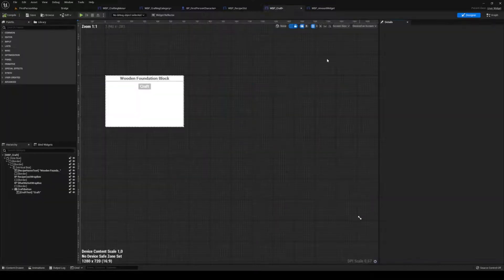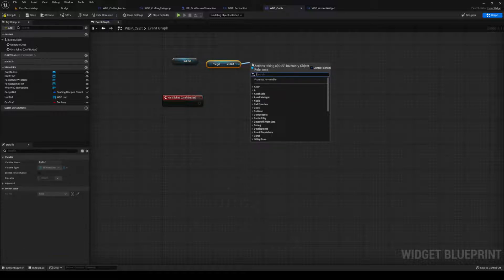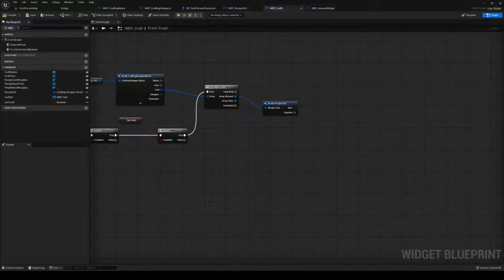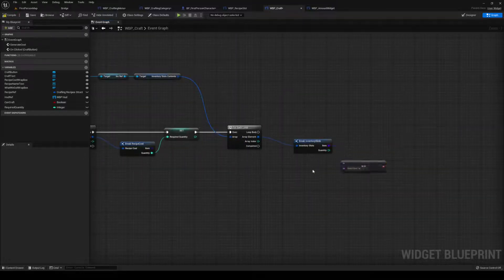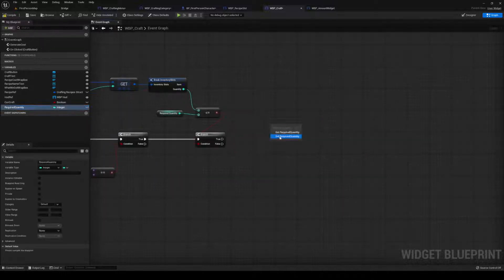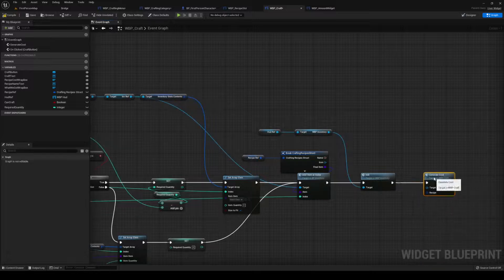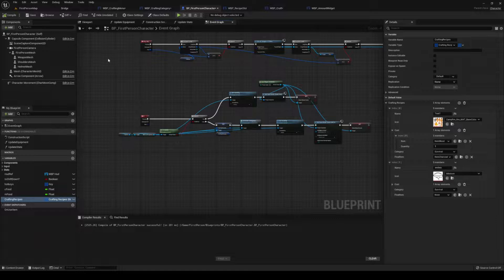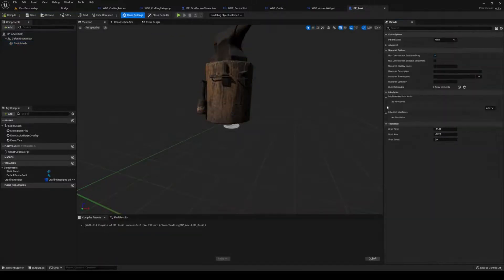Unreal Engine 5 - Crafting System - Part 3/3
Part 3/3 - let's goo.

This Unreal Engine 5 Tutorial is beginner friendly and we will only be using blueprints !